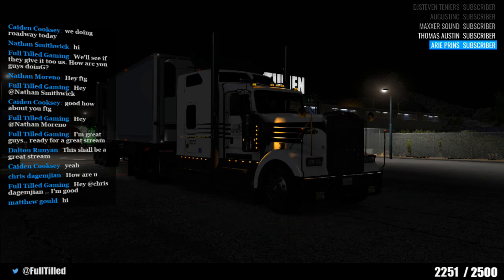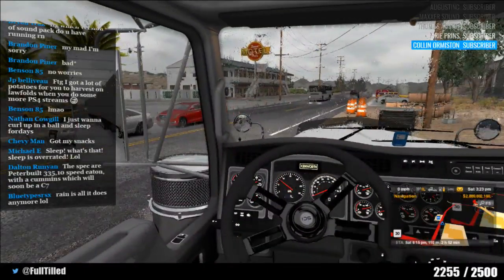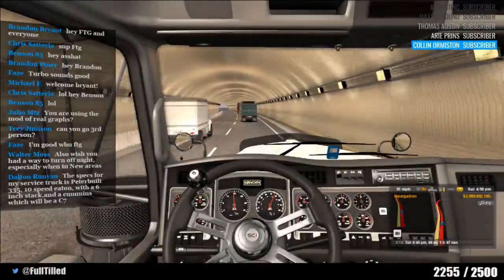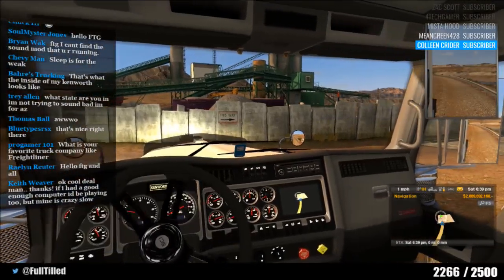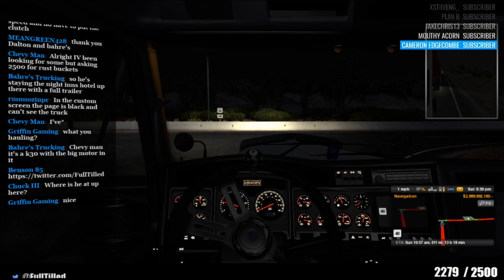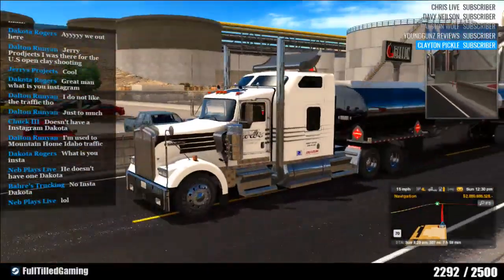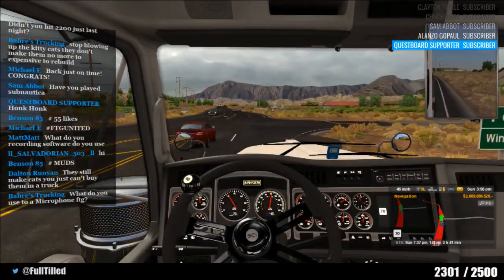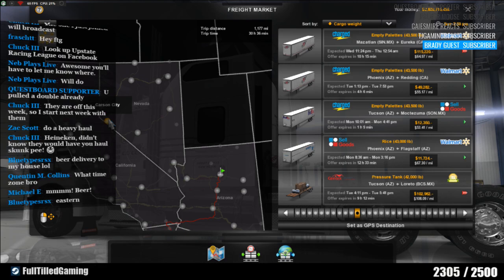American Truck Simulator | INTERSTATE FREIGHT #3 | Cargo Mods Galore !!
What's up everyone!!! Welcome to our 3rd FTG LIVE Series called INTERSTATE FREIGHT in American Truck Simulator.

In this 3rd episode we'll be featuring wonderfully skinned Hunt Freight Kenworth W900 double trailers taking them throughout Norcal with Project West, Viva Mexico, Vegas addon, Yosemite, Tonopah and many other map add ons.

Wanna join the Teamspeak?